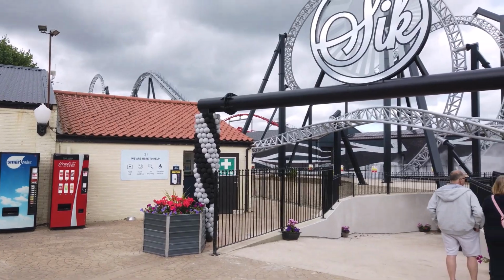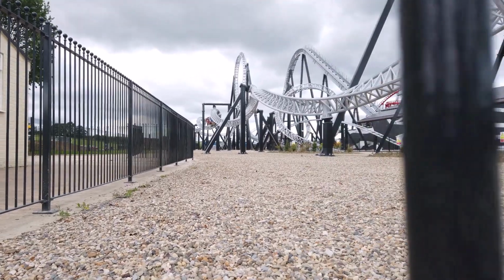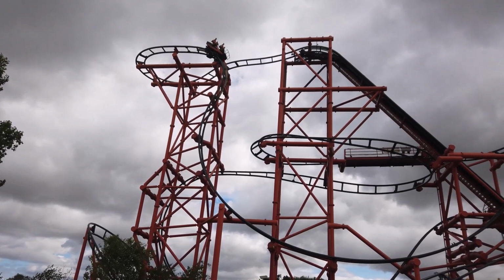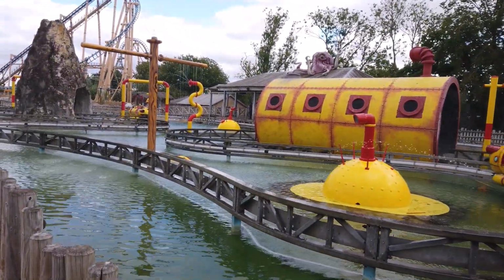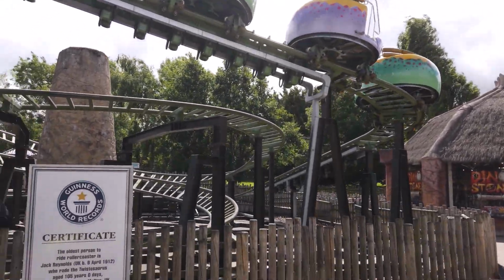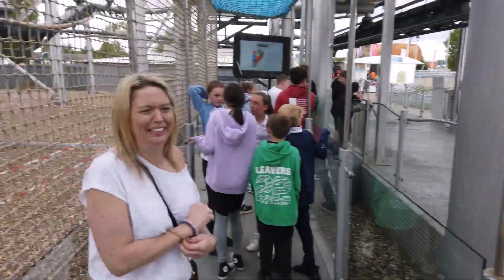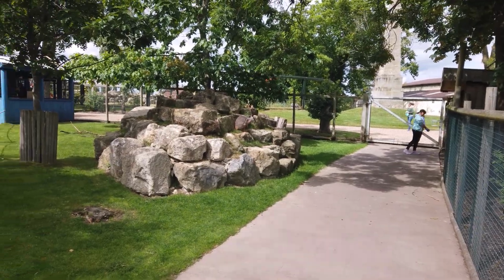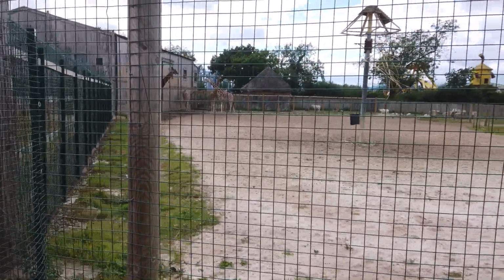Flamingo Land Resort Vlog July 2022 | Theme Park & Zoo | Sik Review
Join me and Hayley as we rediscover Flamingo Land in our first visit for years. We get to ride the UK's newest roller coaster 'Sik' and give you our full review, as well as checking out the rest of the theme park we go in search of animals in a wonder through the spacious zoo.